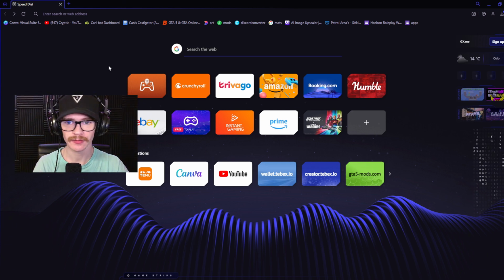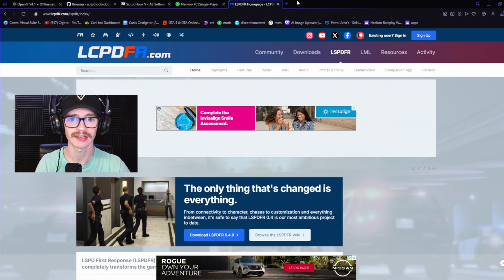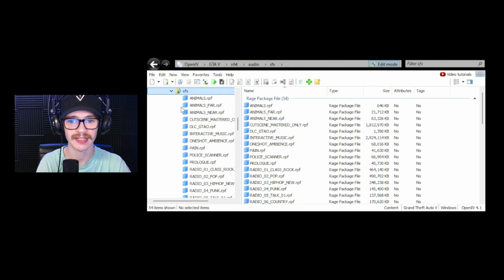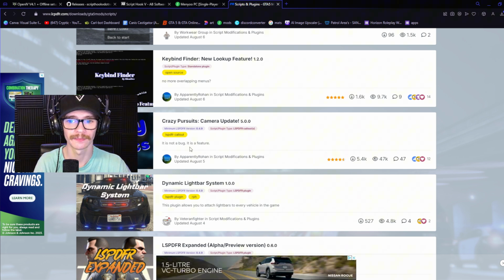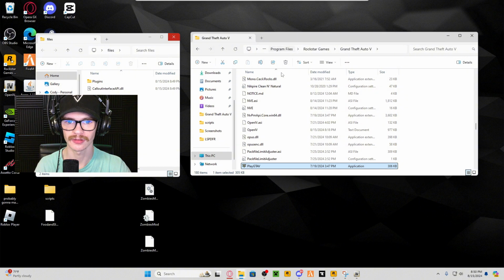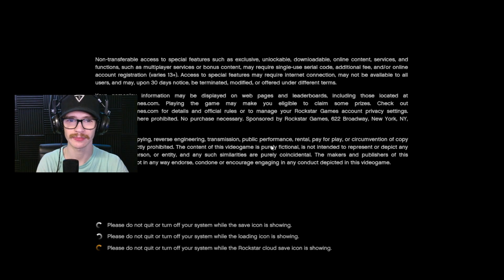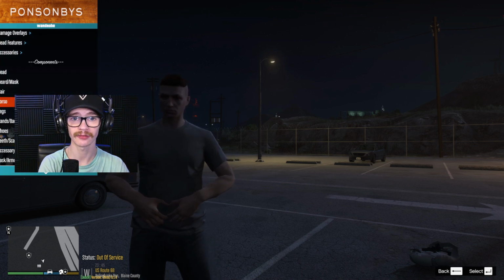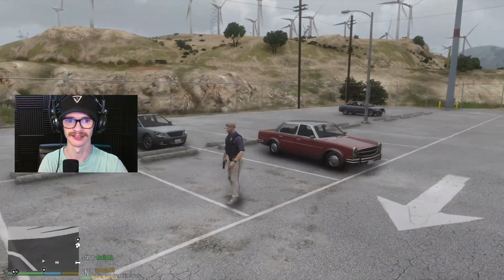HOW TO INSTALL LSPDFR In 2024! (EASY)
How to download and install lspdfr & mod GTA 5 in 2024! this tutorial will make modding gta 5 very simple and easy to do even if you're new to modding gta. enjoy!
LSPDFR is a realistic police roleplay mod for Grand Theft Auto 5 on PC.